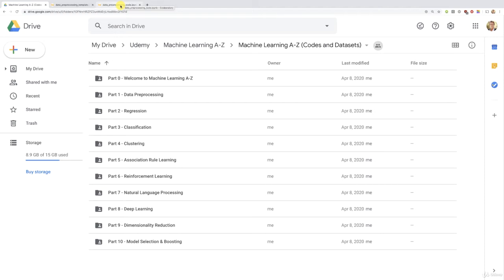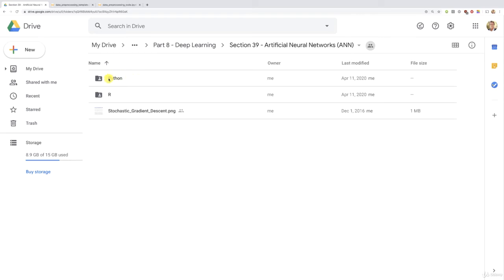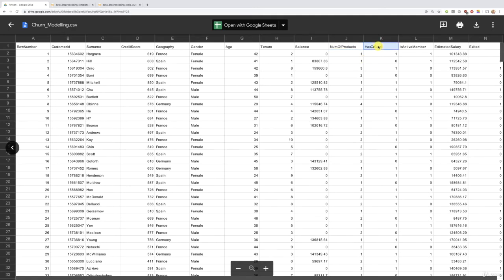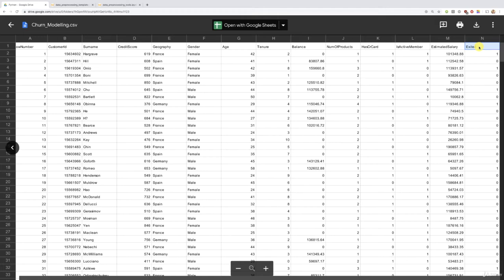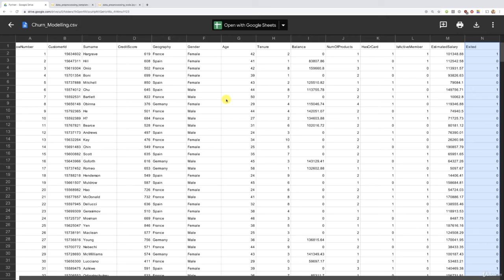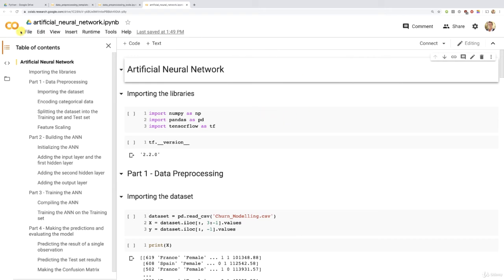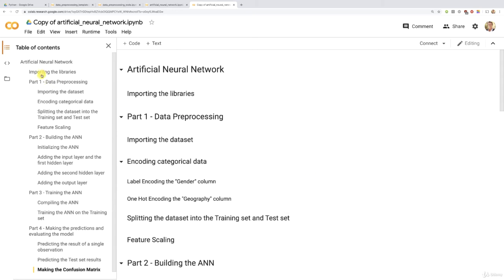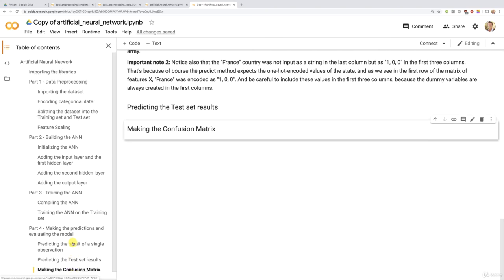ANN in Python Step 1 in machine learning lecture #110